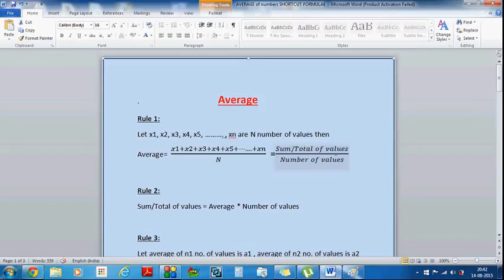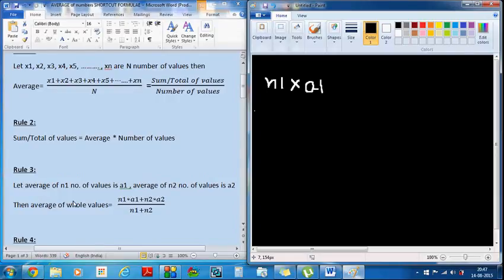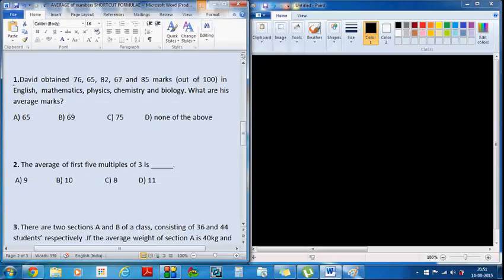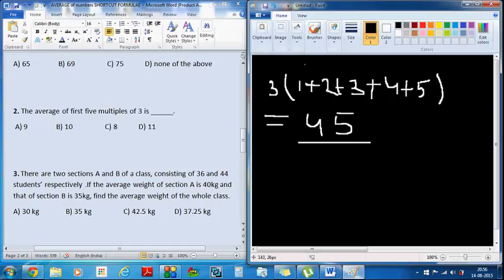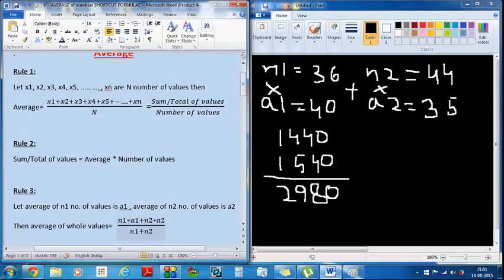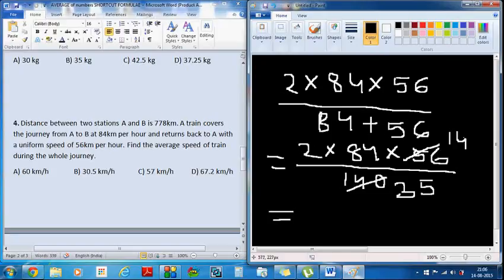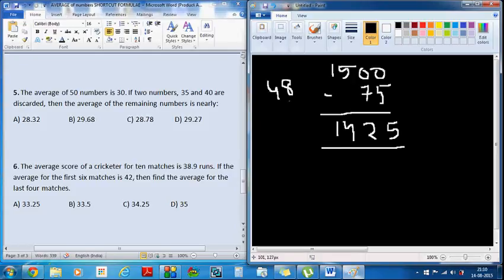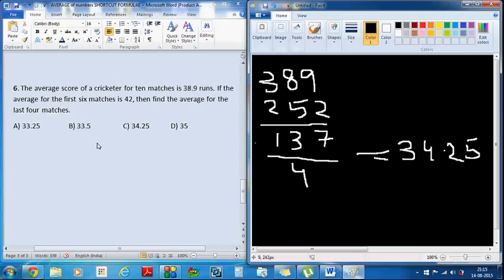Aptitude Formulaes & Problems(AVERAGE) solved by Santanu Maharana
Average can be defined as the sum of all the values in a given list divided by the number of values in that list.
Average=(Sum of all the values)/Number of values